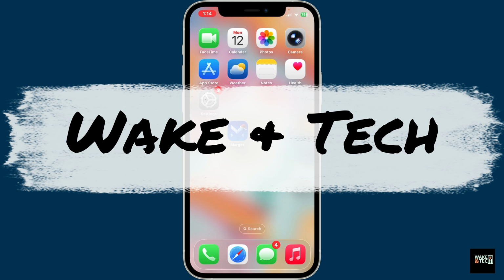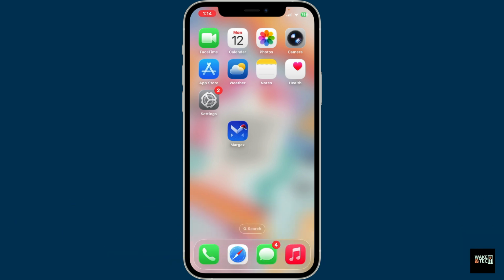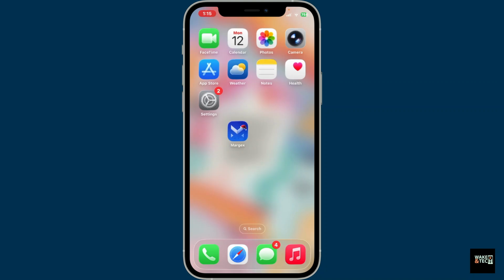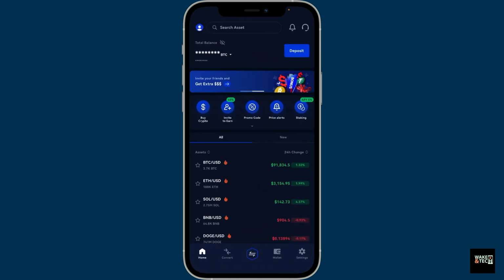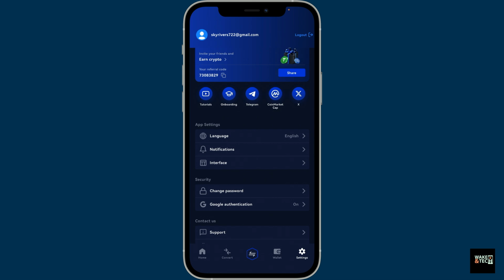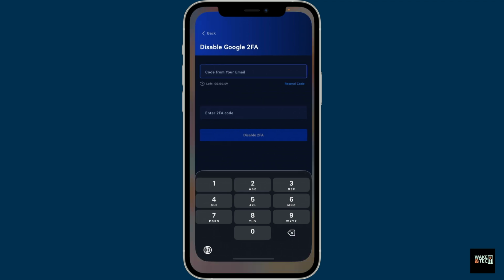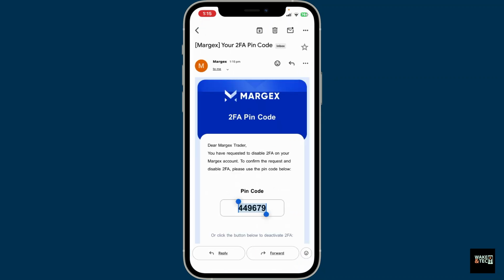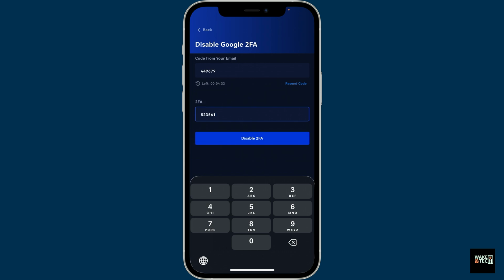How to Disable 2FA on Margex App 2026? Turn Off Two-Factor Authentication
Are you struggling with Two-Factor Authentication (2FA) on the Margex app? In this step-by-step guide, I’ll show you how to turn off 2FA on Margex safely and securely on your mobile device or PC. Follow these instructions carefully to regain easy access to your account while keeping your account secure.